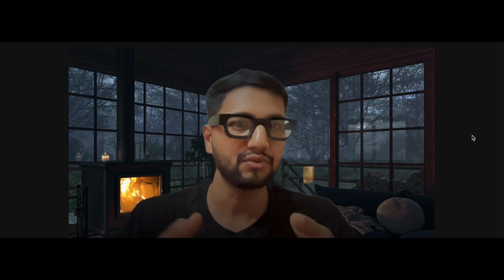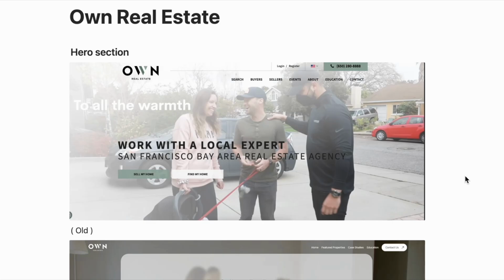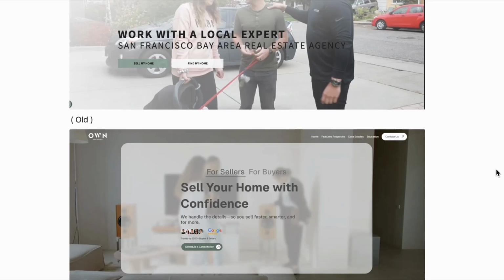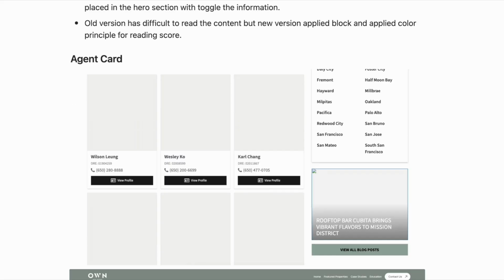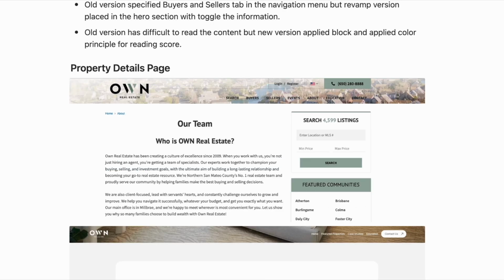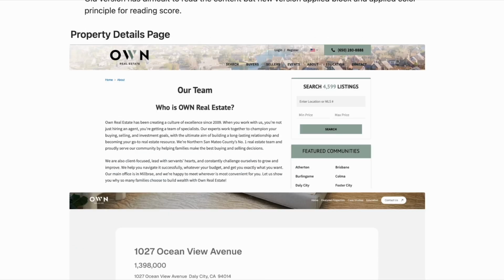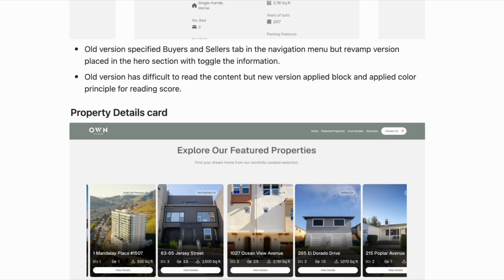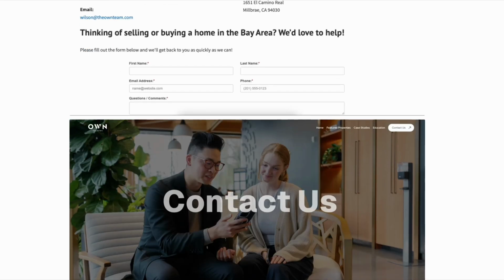Upwork video introduction